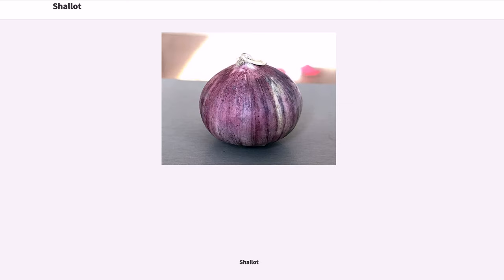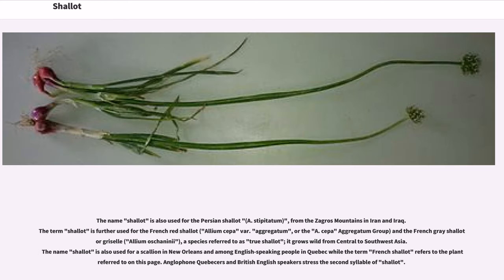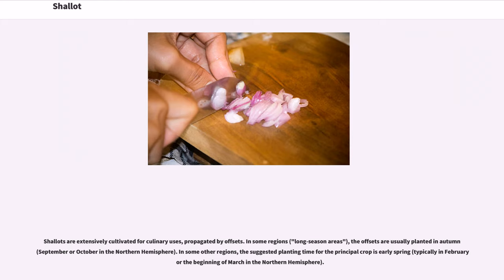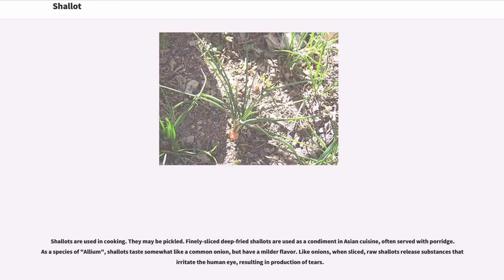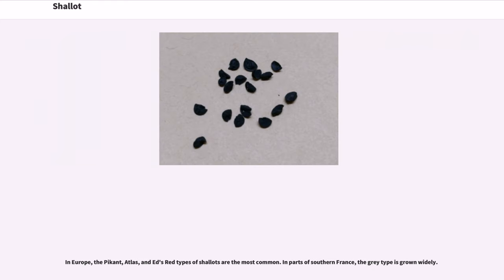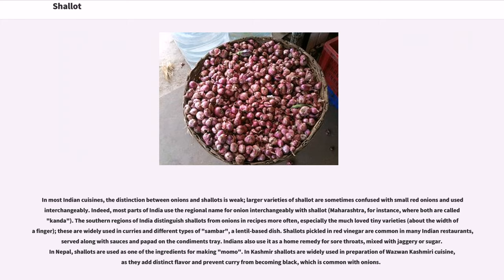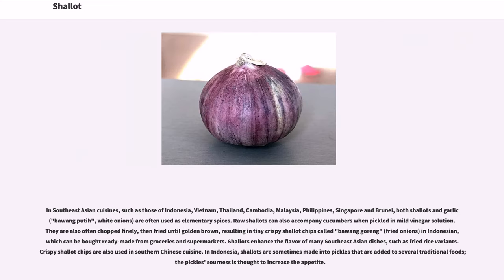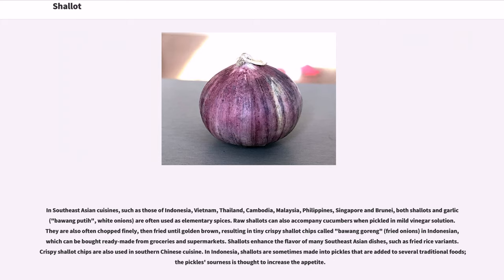Shallot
The shallot is a type of onion, specifically a botanical variety of the species "Allium cepa".

The shallot was formerly classified as a separate species, "A. ascalonicum", a name now considered a synonym of the currently accepted name.

Its close relatives include the garlic, leek, chive, and Chinese onion.

Shallots probably originated in Central or Southwest Asia, travelling from there to India and the eastern Mediterranean. The name "shallot" comes from Ashkelon, an ancient Canaanite city, where people in classical Greek times believed shallots originated.

The name "shallot" is also used for the Persian shallot "(A. stipitatum)", from the Zagros Mountains in Iran and Iraq. The term "shallot" is further used for the French red shallot ("Allium cepa" var. "aggregatum", or the "A. cepa" Aggregatum Group) and the French gray shallot or griselle ("Allium oschaninii"), a species referred to as "true shallot"; it grows wild from Central to Southwest Asia. The name "shallot" is also used for a scallion in New Orleans and among English-speaking people in Quebec while the term "French shallot" refers to the plant referred to on this page. Anglophone Quebecers and British English speakers stress the second syllable of "shallot".

The term "eschalot", derived from the French word "échalote", can also be used to refer to the shallot.

Like garlic, shallots are formed in clusters of offsets with a head composed of multiple cloves. The skin colour of shallots can vary from golden brown to gray to rose red, and their off-white flesh is usually tinged with green or magenta.

Shallots are extensively cultivated for culinary uses, propagated by offsets. In some regions ("long-season areas"), the offsets are usually planted in autumn (September or October in t...